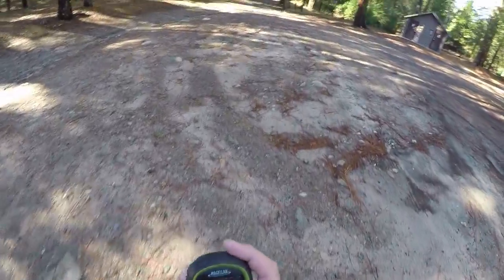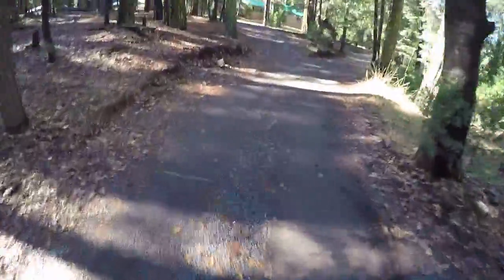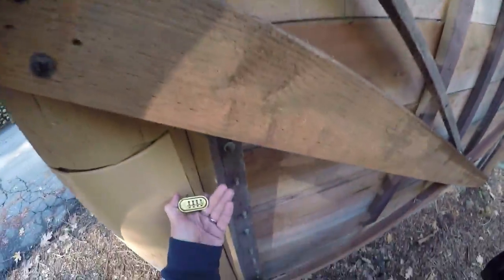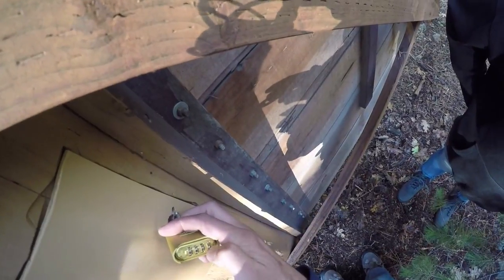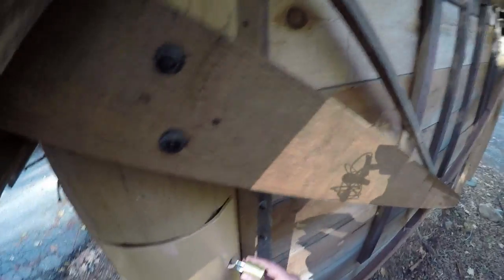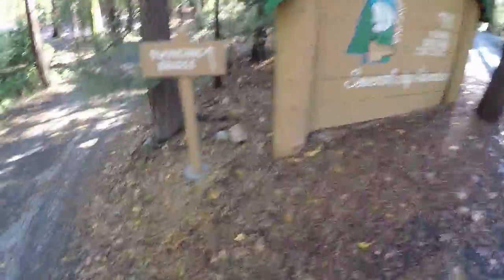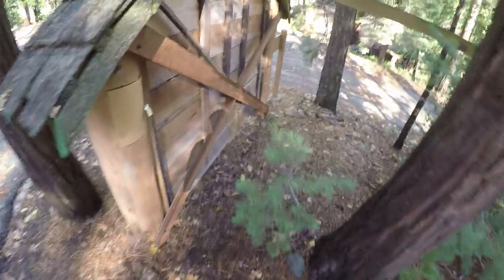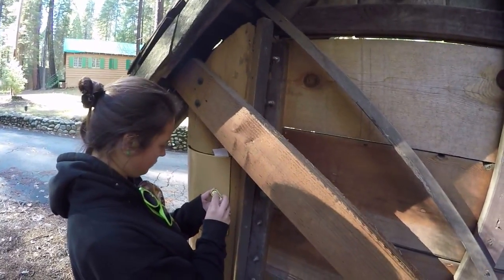Geocaching Yosemite - 2 - Wowona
Magellan 710 the GPS I use
Yosemite Geocaching Part 2 November 4th, 2015
Geocaching near Wawona, Big Trees Lodge, Yosemite, California Did Not Find, GC4ZQQR - In the Shadow of Wawona Dome